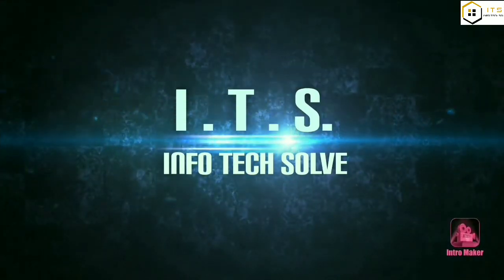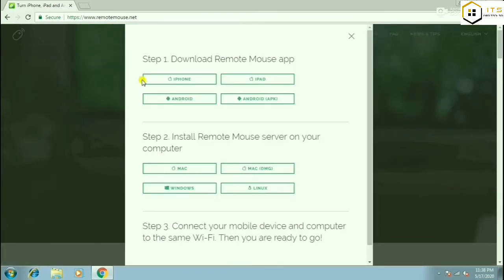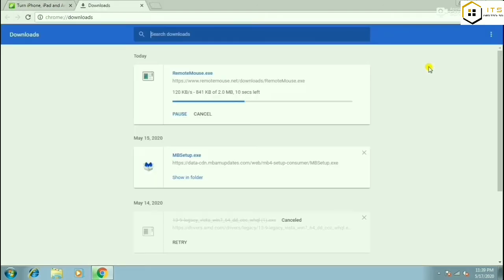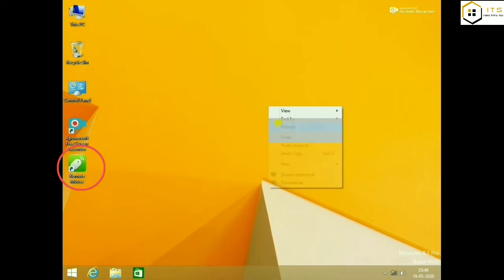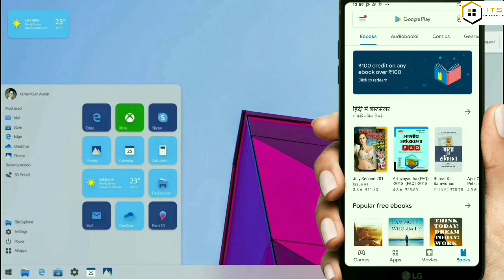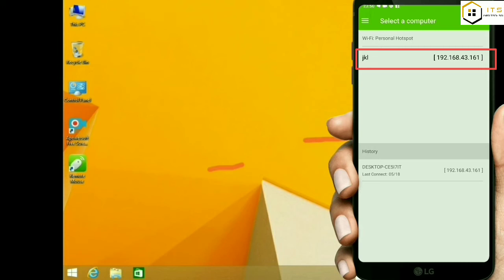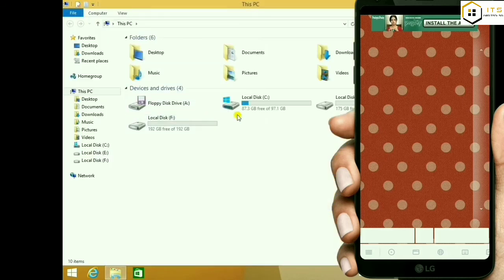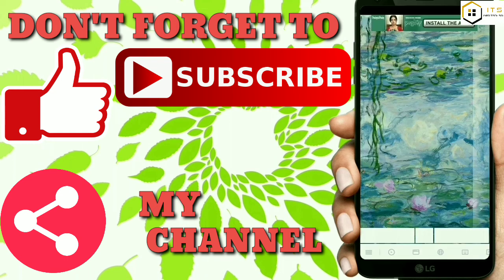HOW TO USE MOBILE AS A WIRELESS MOUSE IN DESKTOP / LAPTOP | MAKE WIRELESS MOUSE BY USING MOBILE 📲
HELLO GUYS,

By this Video You will know how to Use mobile as a Wireless Mouse ,
hopefully after watching this video  You can make a wireless mouse by using your Smartphone...

You can follow me by

- INSTRAGRAM = itsofficial642

" KEEP WATCHING & KEEP SHARING " 😎